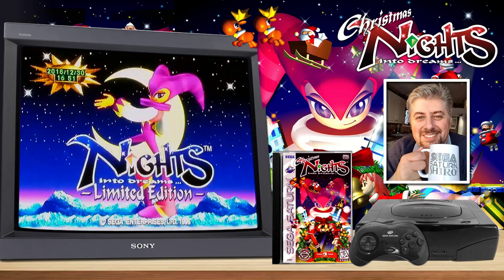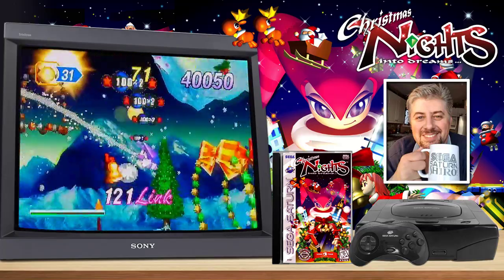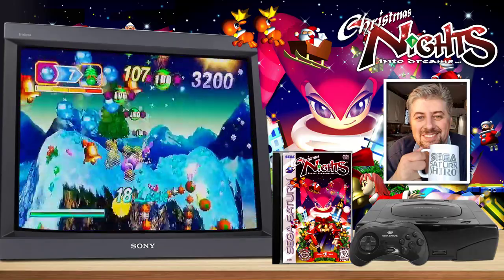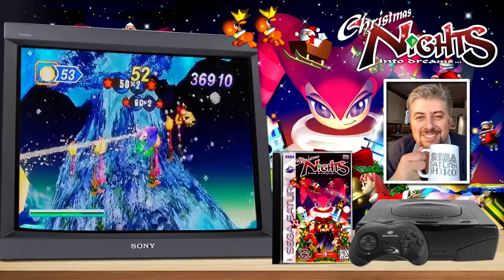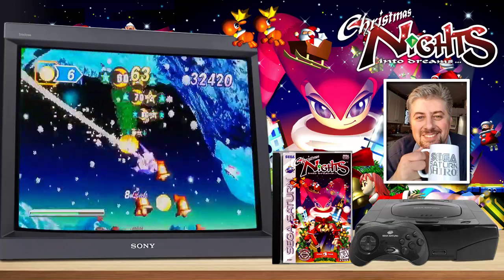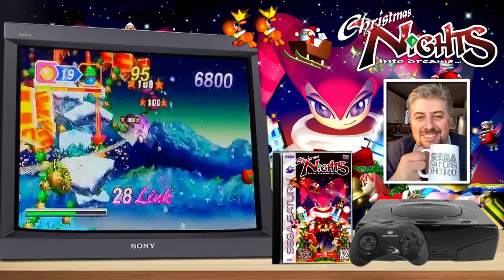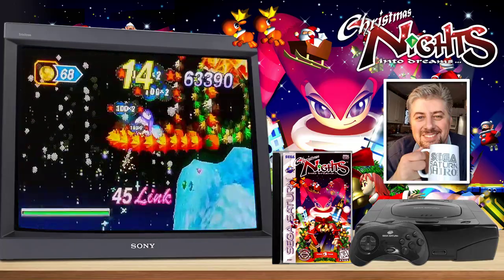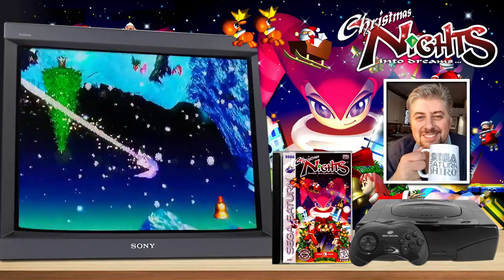SHIRO! Masterclass - Christmas / NiGHTS into Dreams...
Our own resident NiGHTS expert, Peter Malek, puts on a world class demonstration in score attacking at its finest! Follow along, and learn how to improve your own score attack game. ;)